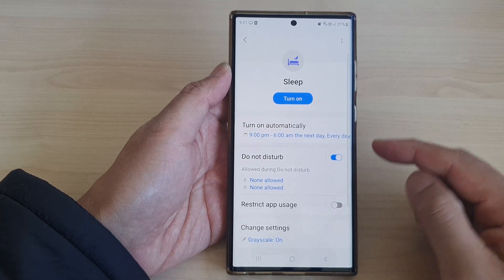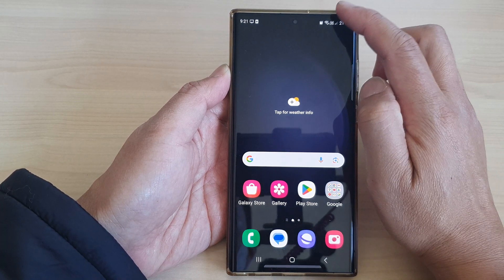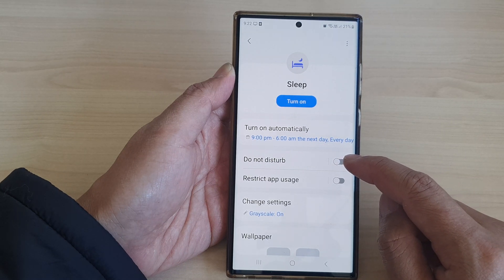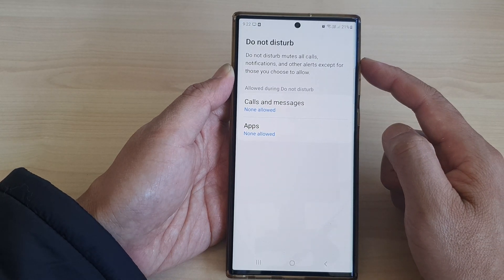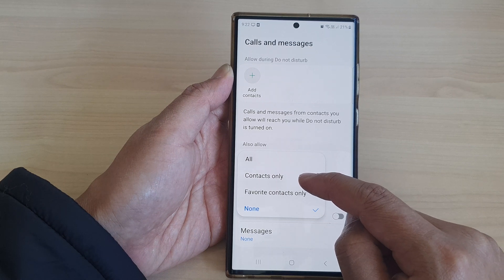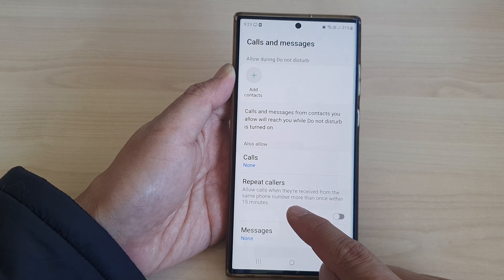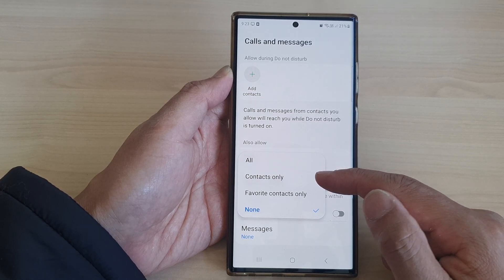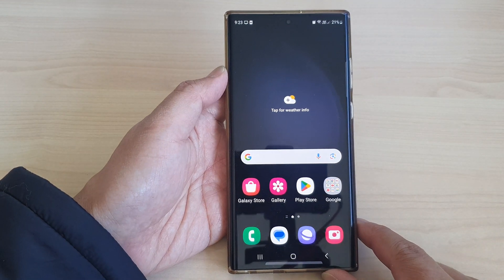Galaxy S23's: How to Turn On/Off Do Not Disturb For Sleep Mode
Learn how you can turn On/Off Do Not Disturb For Sleep Mode on the Samsung Galaxy S23/S23+/Ultra.

In this comprehensive tutorial, we'll show you how to easily activate and deactivate the Do Not Disturb mode specifically tailored for sleep on your cutting-edge Samsung Galaxy S23. We all know the importance of uninterrupted rest, and this feature is designed to ensure you have a peaceful night's sleep without being bothered by notifications.

Key Benefits:

Restful Sleep: Learn how to use the Sleep Mode's Do Not Disturb feature to ensure that you enjoy a good night's sleep without being disturbed by notifications.

Customization: Discover how to tailor Sleep Mode to your specific needs, allowing you to choose who can contact you during your downtime.

Battery Conservation: Understand how enabling Sleep Mode can help you conserve battery power by reducing background app activities.

Improved Focus: Find out how Sleep Mode can help you stay focused during work or study hours by muting non-essential notifications.

Scheduled Activation: Learn how to set a schedule for Sleep Mode, automating your device's downtime according to your daily routine.

Don't miss out on these incredible benefits! Watch the video to unlock the full potential of Sleep Mode on your Samsung Galaxy S23.